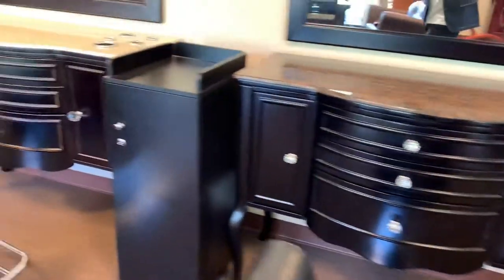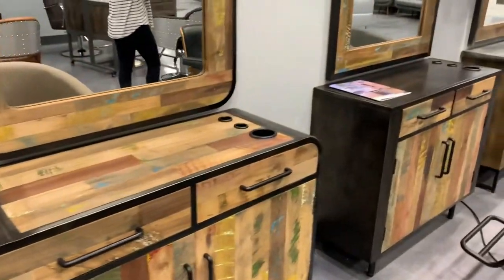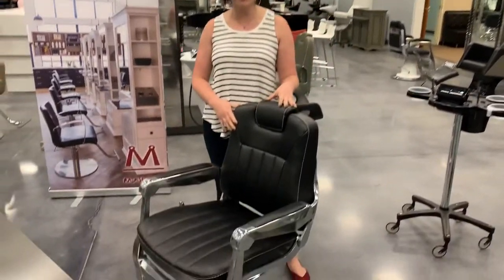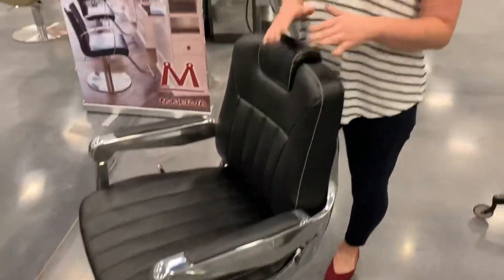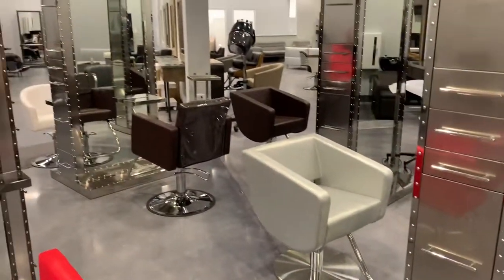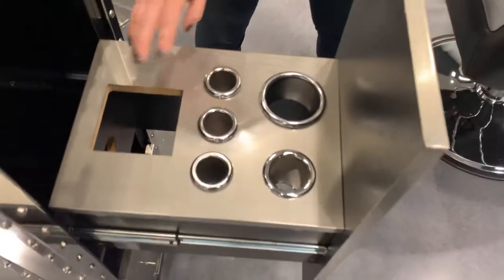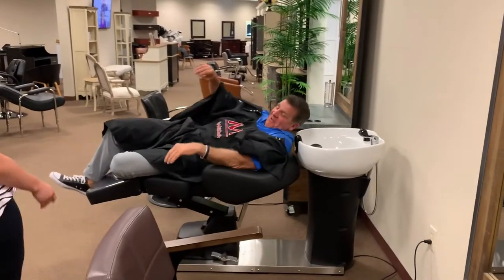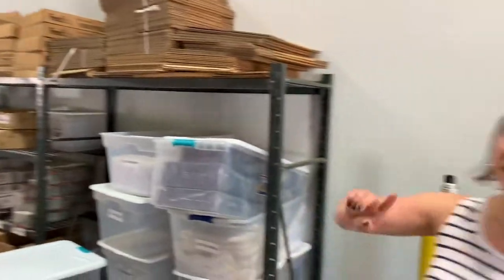Minerva Beauty | World Headquarters Tour & Walkthrough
Took a tour of the Minerva Beauty World Headquarters and I must say my mind was blown! 🤯 Amazing facility, amazing people, and an overall incredible experience. Check it out!